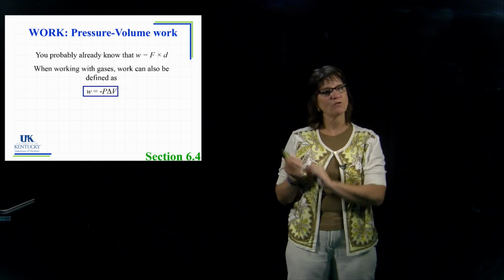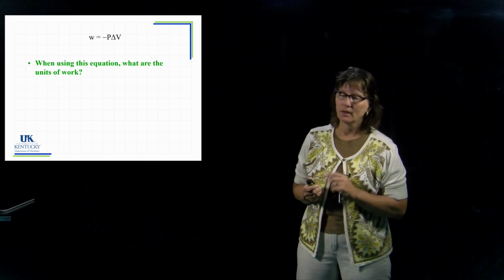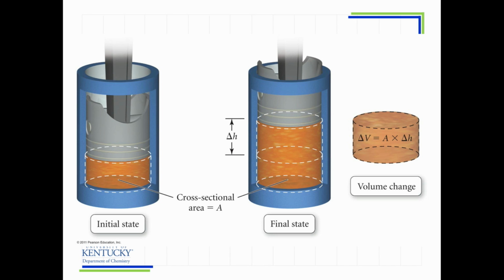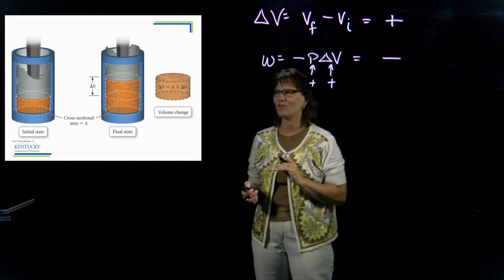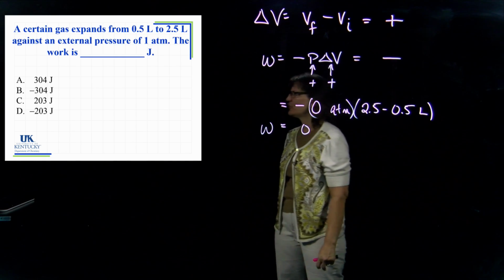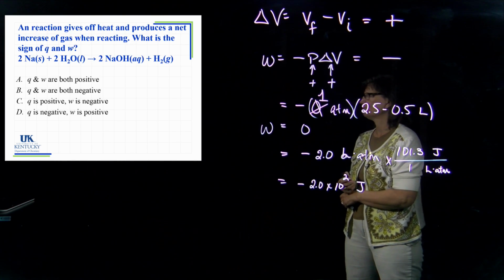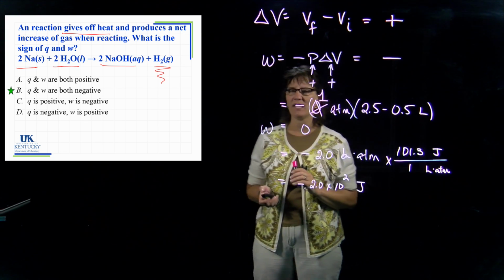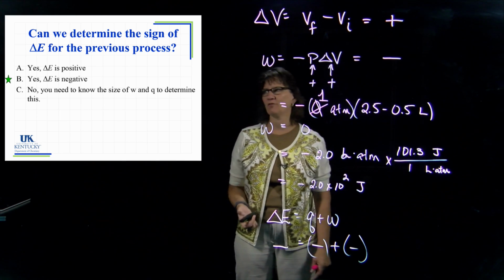05_04 Quantifying Work